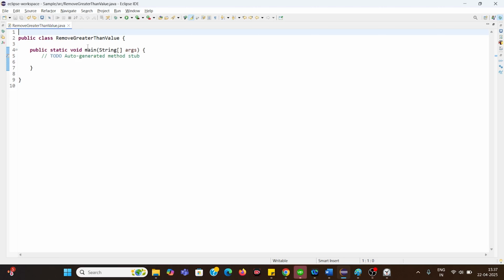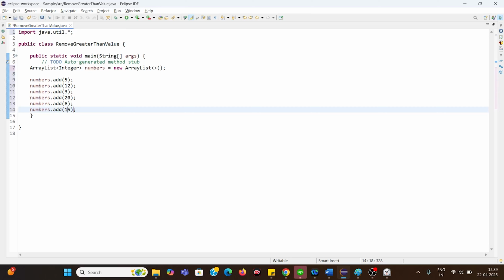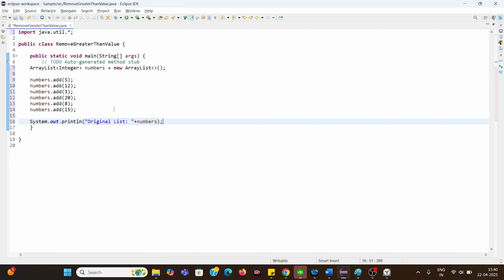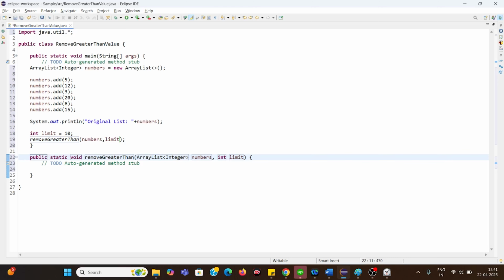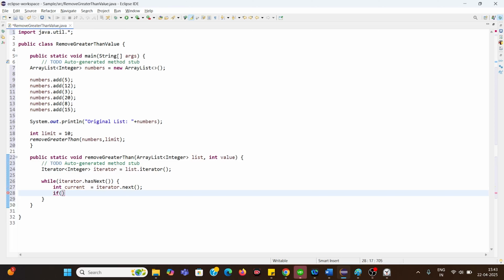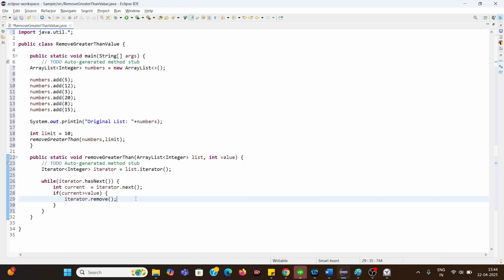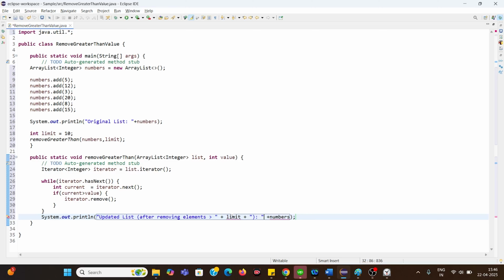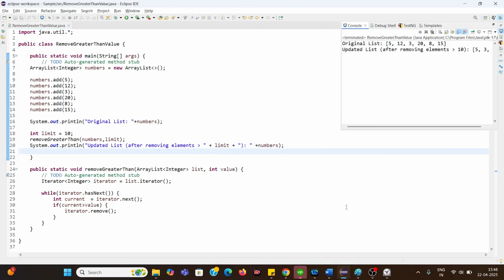Java Program To Remove An Elements Greater Than Given Value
In this video, we’ll learn how to write a Java program to remove all elements greater than a given value from a collection (ArrayList or any list).
This is a very common Java coding interview question asked in SDET, automation testing, and developer interviews.

     You’ll understand:
✅ How to iterate through a list in Java
✅ How to remove elements based on a condition
✅ How to use removeIf() with lambda expressions
✅ Real-world example explained in very simple language

This program is extremely useful for Java beginners, automation testers, and QA engineers preparing for SDET interviews.

ArrayList removeIf() method

Conditional element removal

📺 Watch till the end to understand both the logic and the step-by-step dry run of the code.

 Try this in your IDE and practice before interviews!